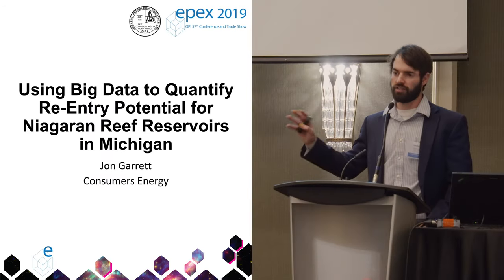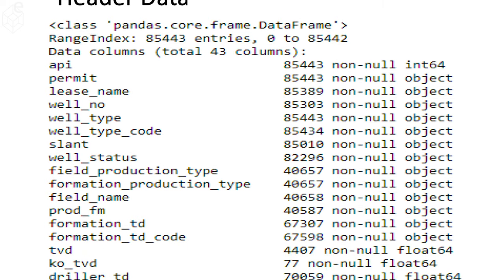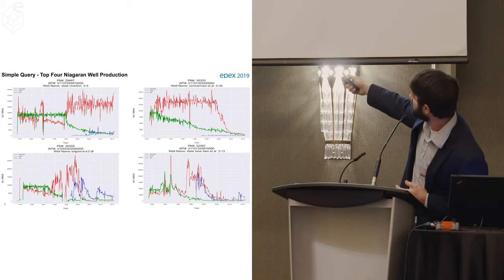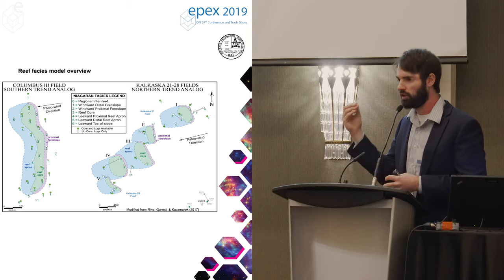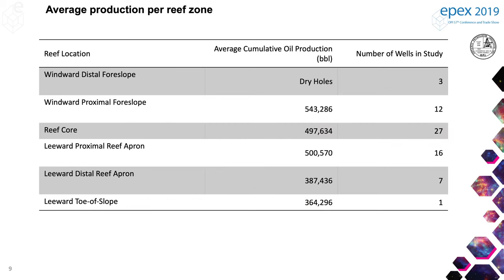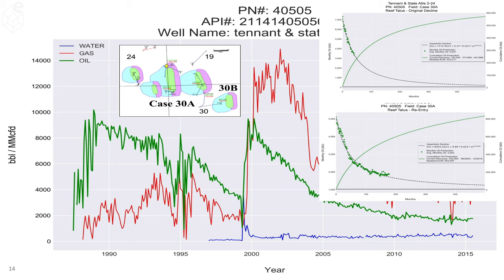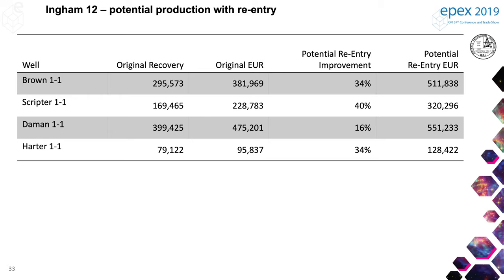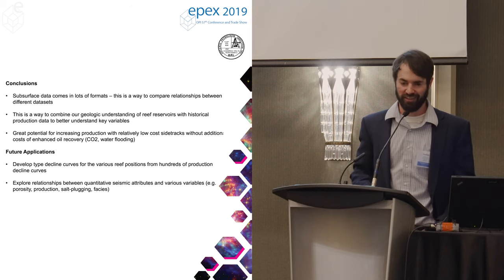Using Big Data to Quantify Re-Entry Potential for Niagaran Reef Reservoirs in Michigan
Energy Prospectors Expo (EPEX 2019) - OPI 57th Conference and Trade Show
Integrating Large Subsurface Databases in the Michigan Basin for Analyses of Field Redevelopment Strategies - BLOCK 1

Jonathan Garrett, Geologist, Consumers Energy

Jon Garrett, a Geologist at Consumers Energy in Jackson, MI, will present ongoing research related to integrating large subsurface databases (e.g., geological, petrophysical, geophysical, and production data) in order to more effectively evaluate relationships between various data types and formats. Improved accessibility of extensive subsurface data allows for efficient and scalable visualization and analyses. Domain knowledge can then be used to make decisions to enhance existing assets and identify new development opportunities. The presentation will include examples comparing a variety of subsurface data for evaluation of redevelopment strategies pertaining to both gas storage and enhanced oil recovery reservoirs.

What is EPEX?

EPEX highlights the multifaceted nature of Ontario’s oil, natural gas and salt Industries and how they fit into Ontario’s energy landscape.

EPEX identifies opportunities to help other energy sectors. After all, we’re all doing the same thing but in different ways -- and that is why the Ontario Petroleum Institute (OPI) and OGSR Library wanted to bring everyone together.

Each one of you is an important collaborator in this conference and your participation highlights the multidimensionality of our energy sector in Ontario.

EPEX is about more than prospects – it’s about exploring!

EPEX 2019: OPI 57th Conference and Trade Show was presented April 29th and 30th at the Best Western Plus Lamplighter Inn & Conference Centre, London, Ontario, Canada.

All information contained herein is provided to users "as is". In no event shall OPI, OGSR Library or any third parties mentioned in the video be liable for any damages whatsoever (including, without limitation, direct, incidental or consequential damages, lost profits, or damages resulting from lost data or business interruption). Before acting on the information in this video you must verify it with a competent authority. Mention of various companies or governments in any video does not constitute an endorsement by these entities.

With Thanks to:
Jonathan Garrett (presenter)
Matt Dupont (video & sound editor)
Ben “DJ Benane” Somers (original soundtracks)